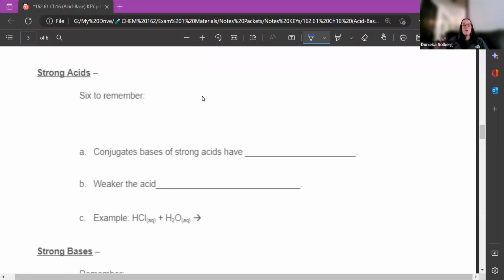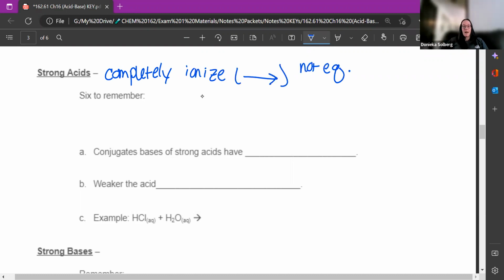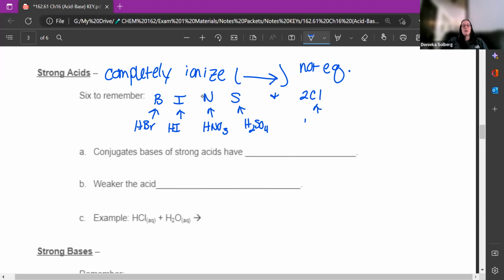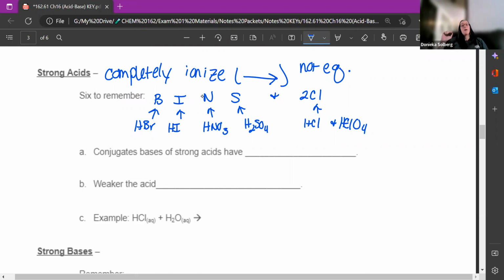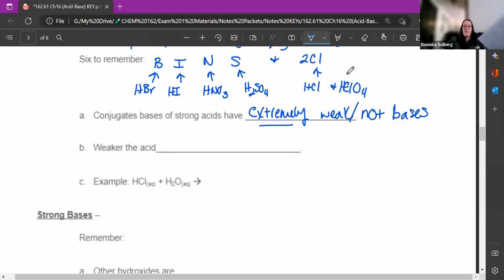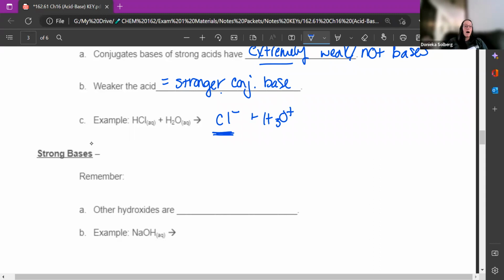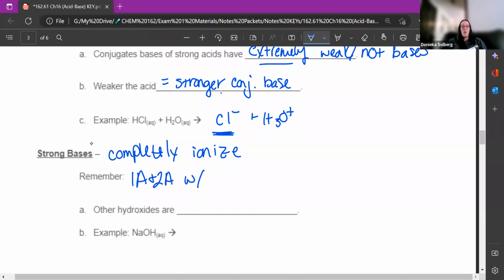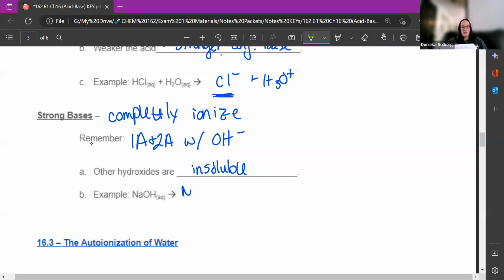5.3 Strong Acids & Bases